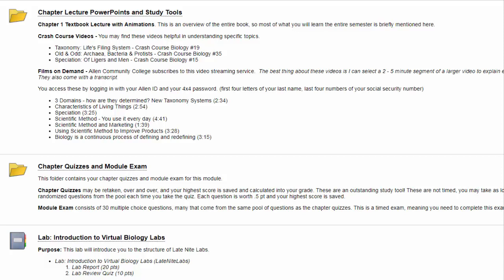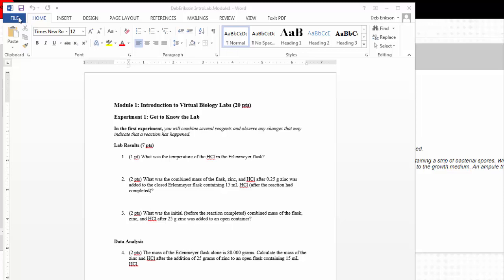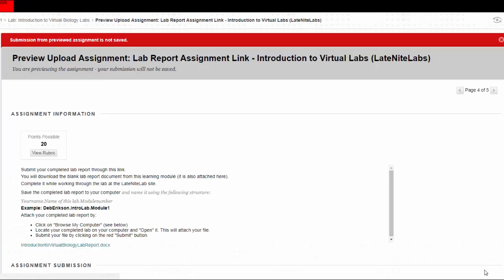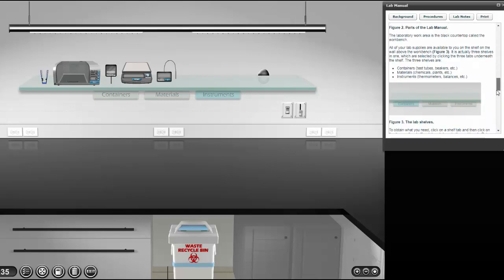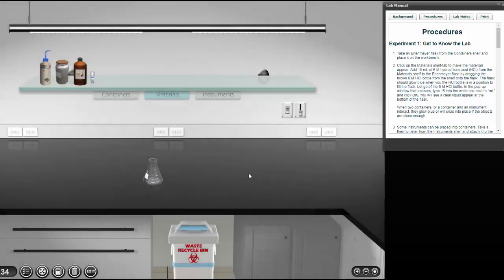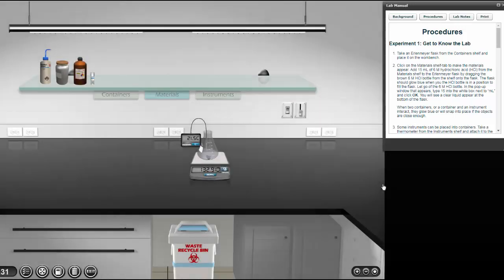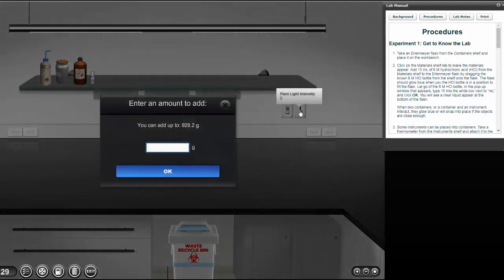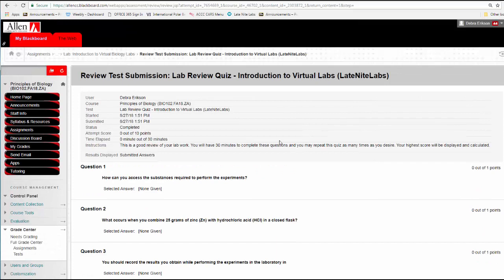Introduction to Late Nite Labs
This video shows how we expect you to complete the lab and submit it through our Blackboard class shell, as well as an introduction to the Late Nite Labs